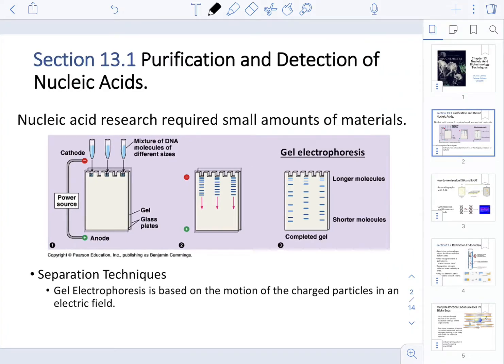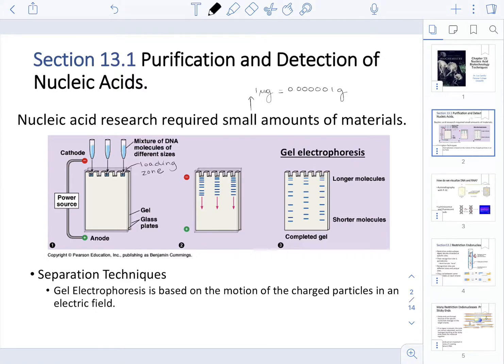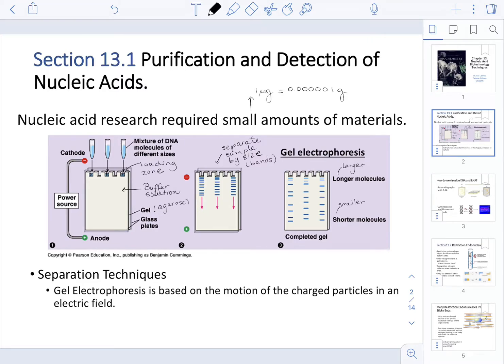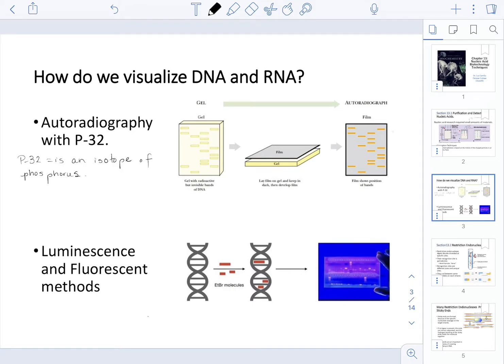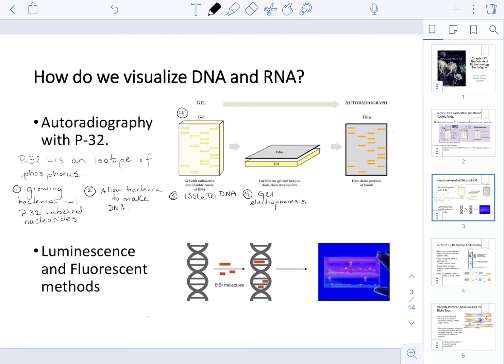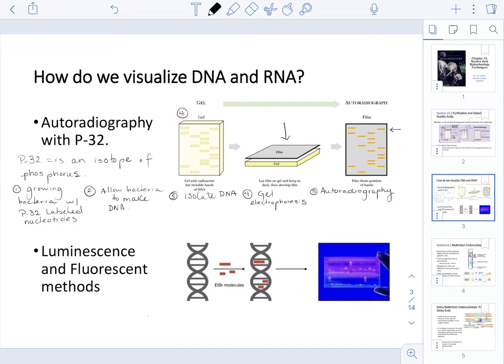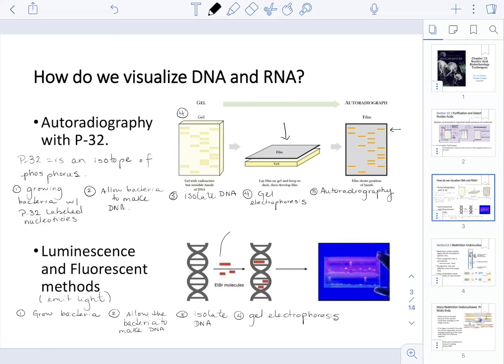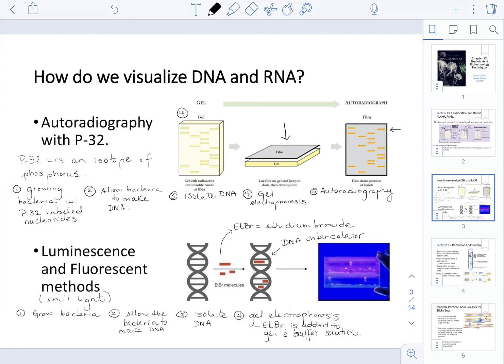CHEM205 CH13:Nucleic Acid Biotechnology Techniques Part1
Chapter13 Lecture Series.  The main topics in these videos is techniques for detecting, analyzing and using nucleic acids.